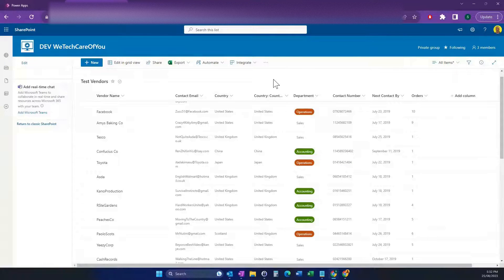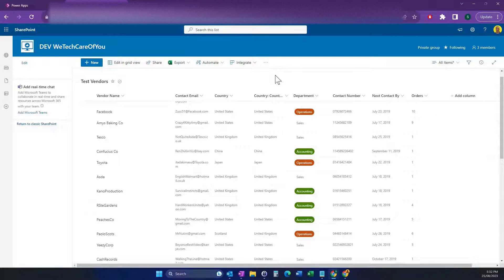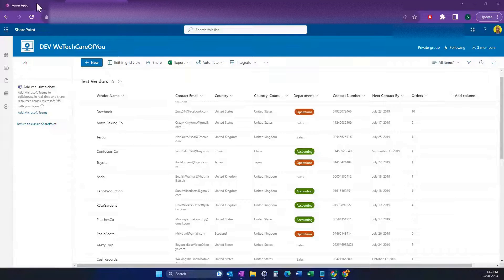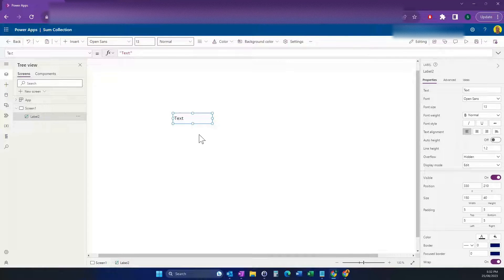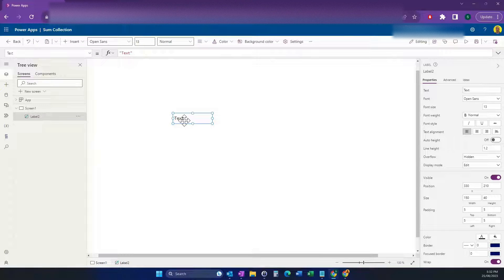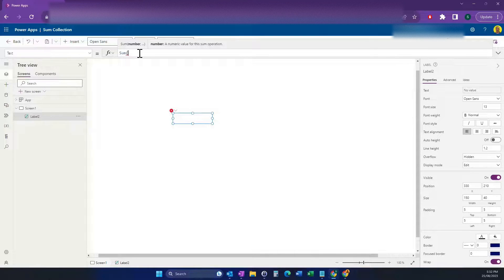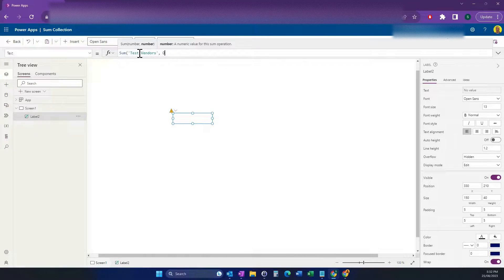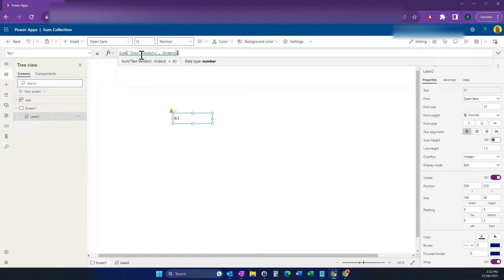PowerApps - Get Sum of SharePoint list / Collection column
This video shows how to get the Sum of all rows in a number column in a SharePoint list.

Code used:
Sum('Test Vendors', Orders)